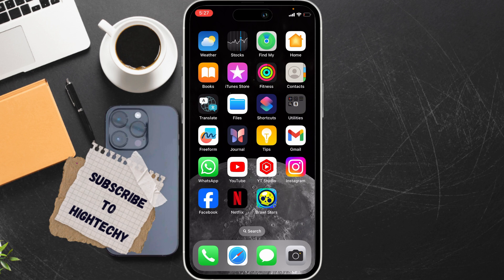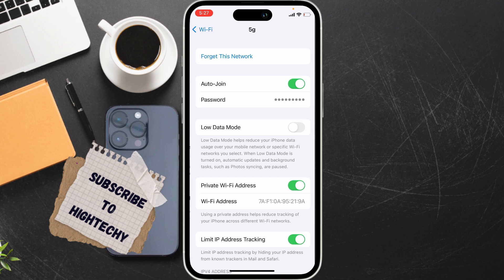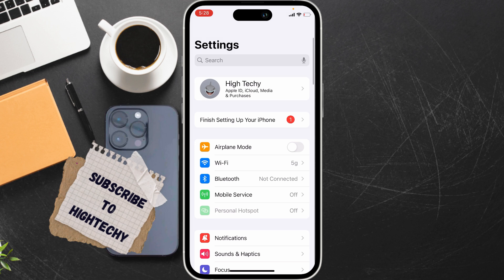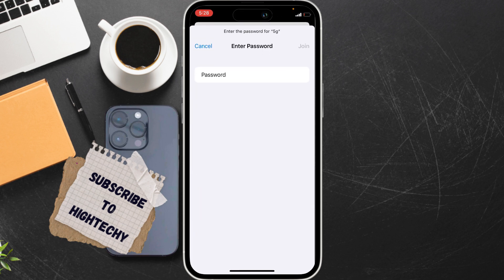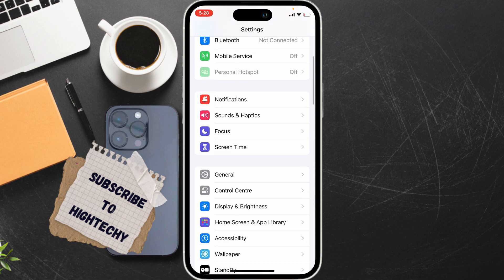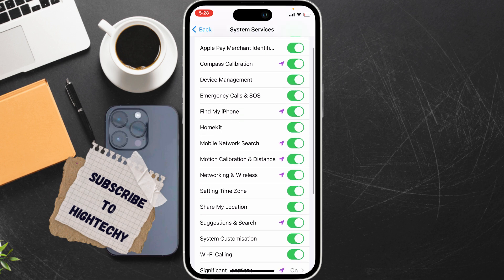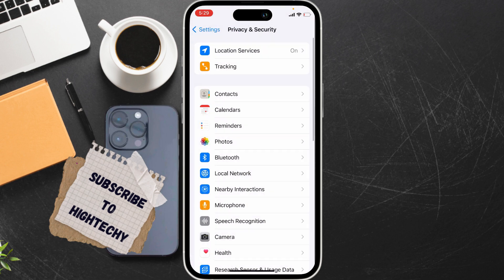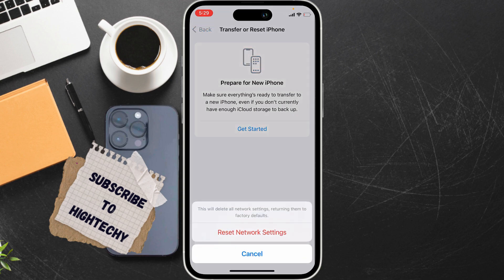iPhone WiFi gets disconnected in locked mode - Fix ( iOS ) 2024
Tired of your iPhone's WiFi disconnecting every time you lock it? 📱🚫 This video is your solution! Learn how to fix this frustrating issue and enjoy uninterrupted internet access even when your phone is locked.

In this video, we'll cover:

Common causes of iPhone WiFi disconnection in locked mode
Step-by-step troubleshooting to resolve the problem
Additional tips to optimize your iPhone's WiFi performance
Don't let WiFi disconnects ruin your day! Watch now and get your iPhone back online.